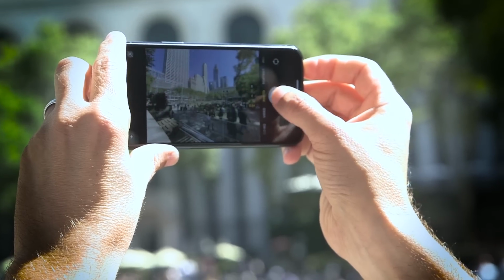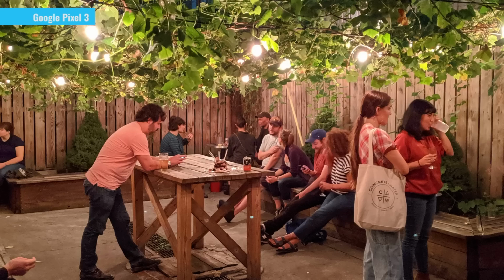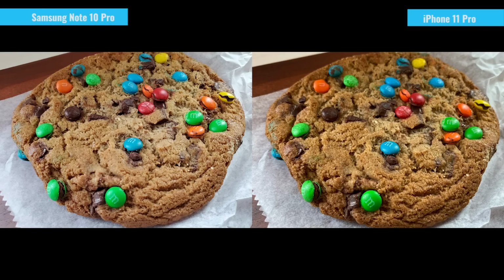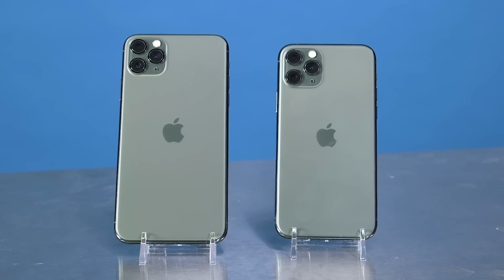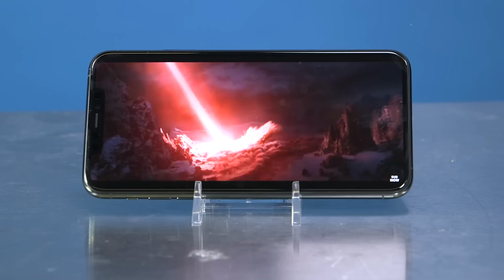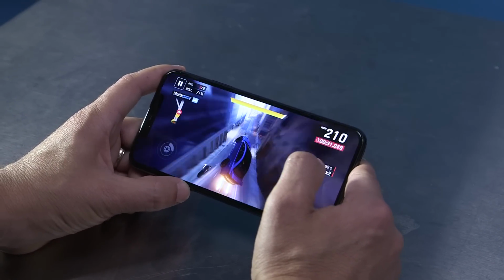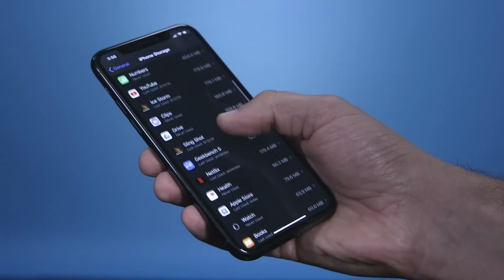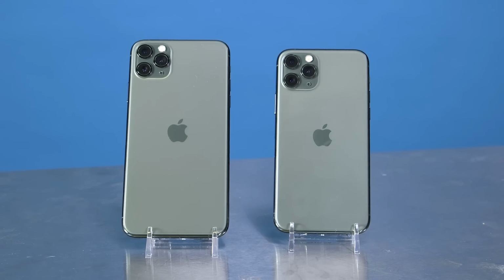iPhone 11 Pro and iPhone 11 Pro Max Review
The iPhone 11 Pro and iPhone 11 Pro Max offer the best cameras on a phone, super-bright displays and long battery life.